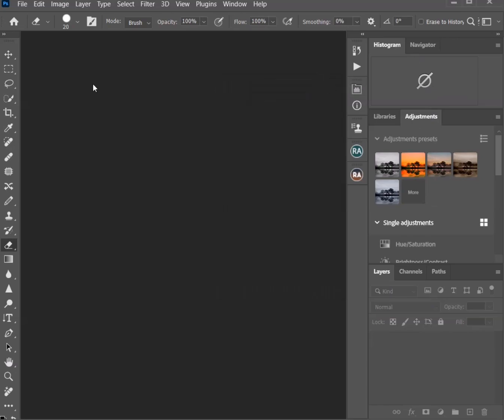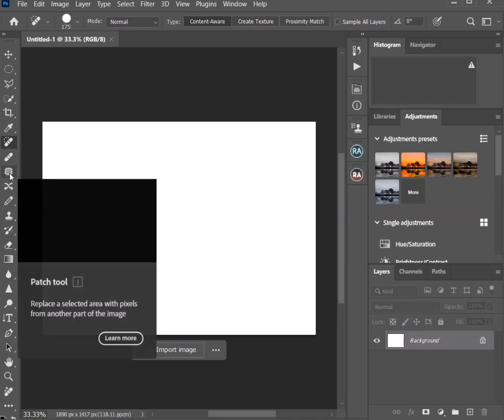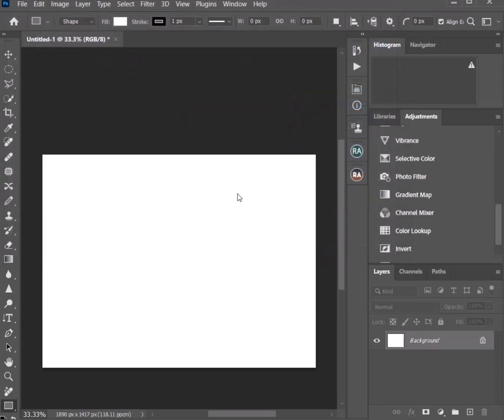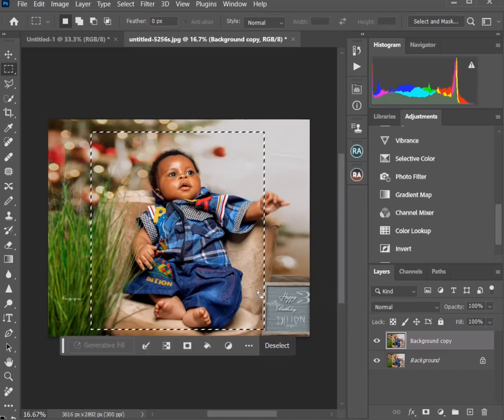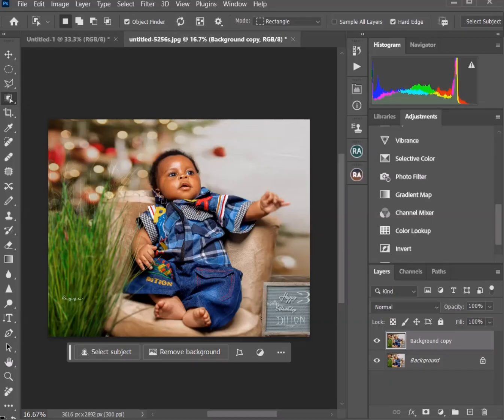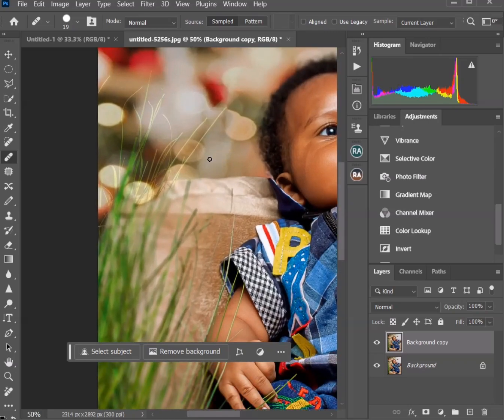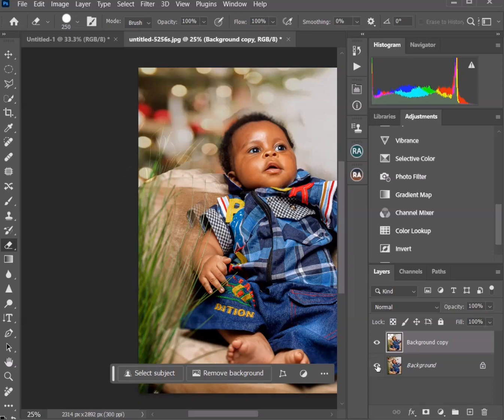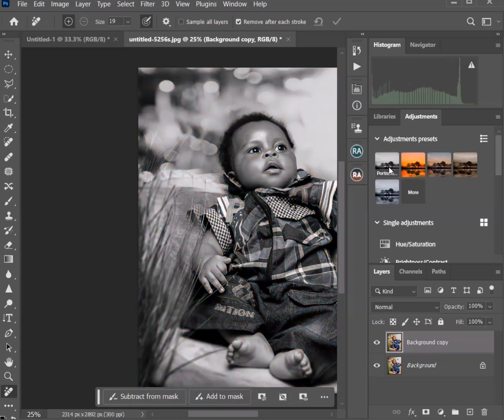Photoshop is important 👌 know how to use it